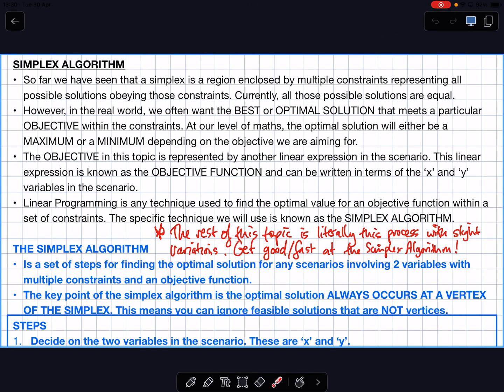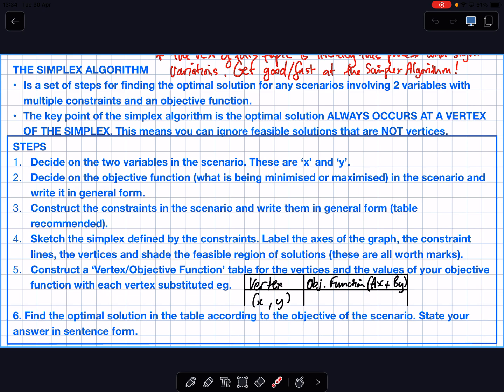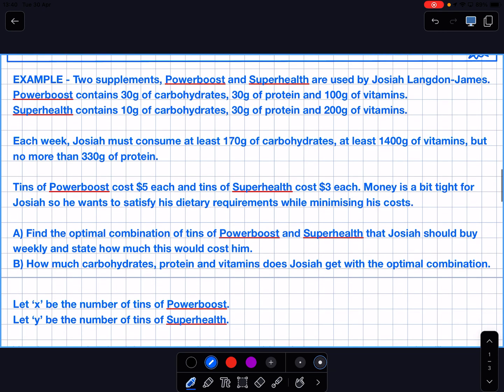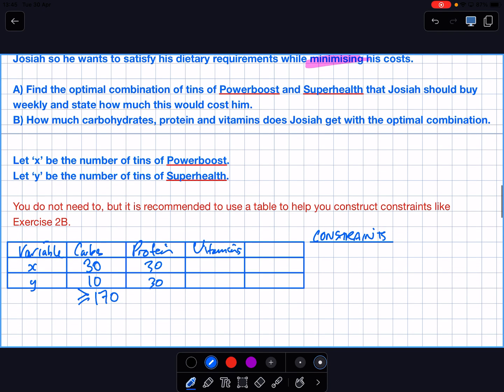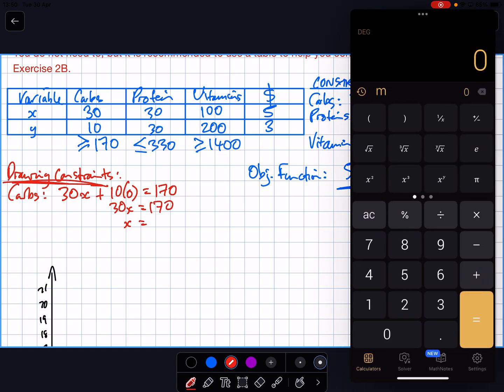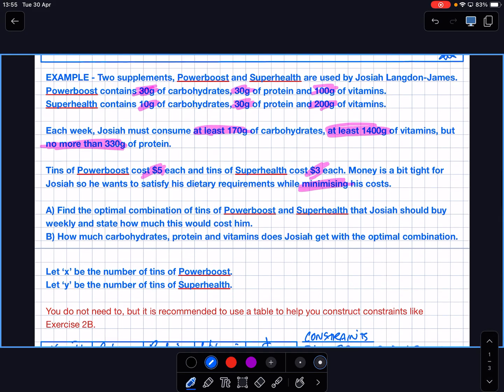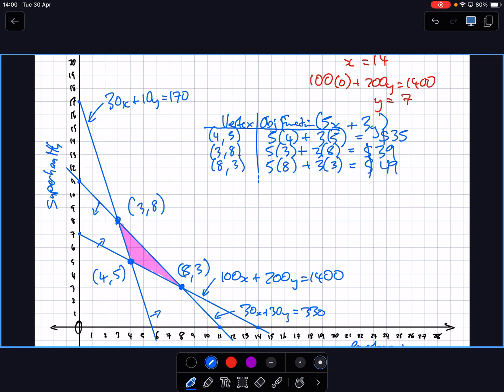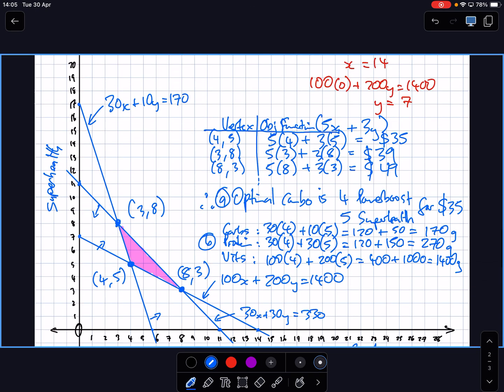12GENMA The Simplex Algorithm